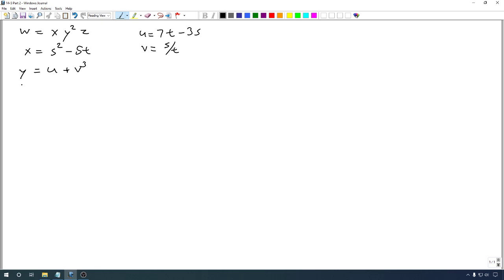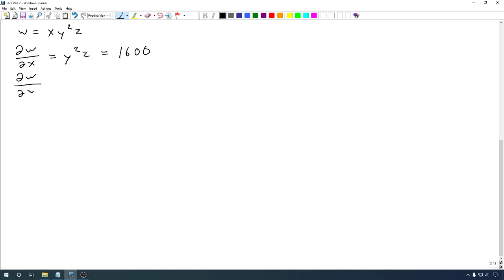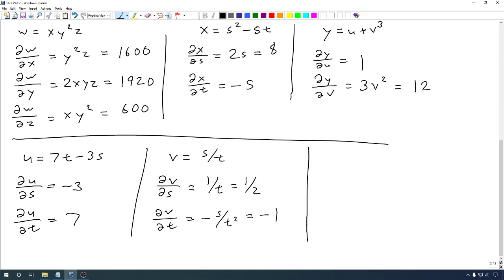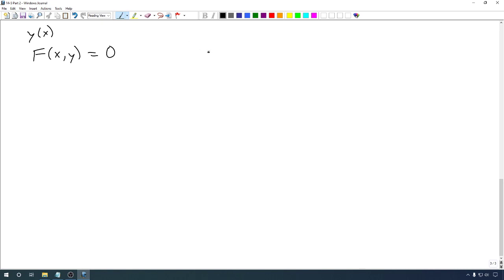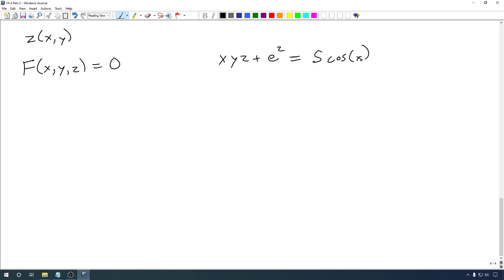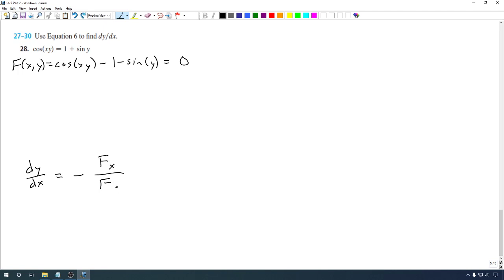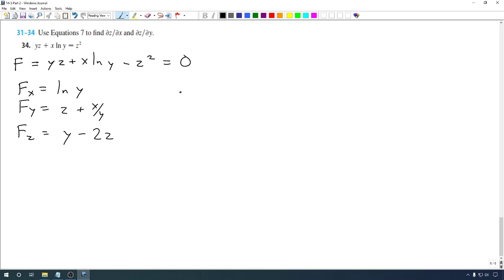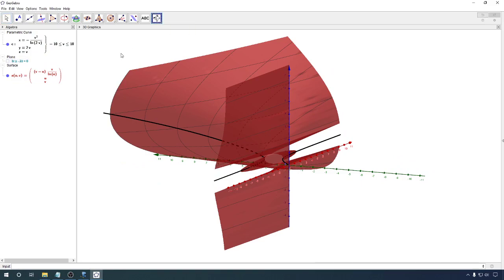Calculus 3 Section 14.5 - Part 2 : Implicit Functions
Part two of section 14.5. We return to implicit functions, viewing them through the lens of functions of several variables and use the chain rule to differentiate them.